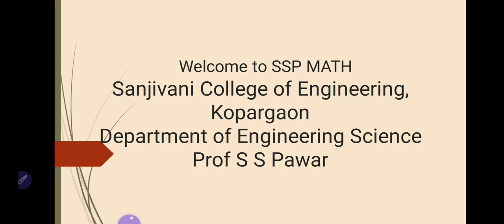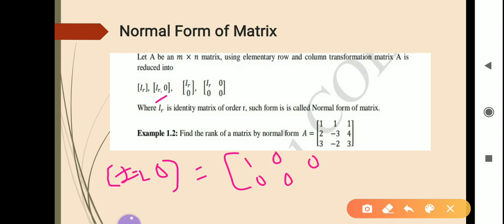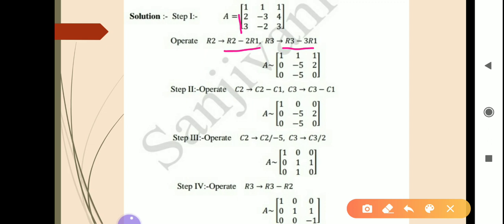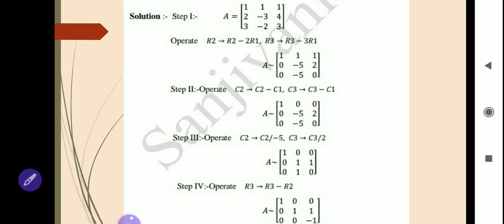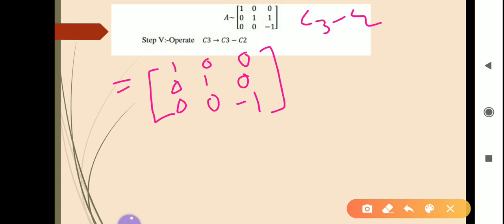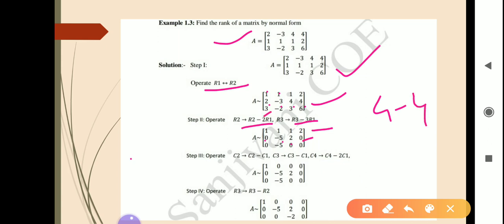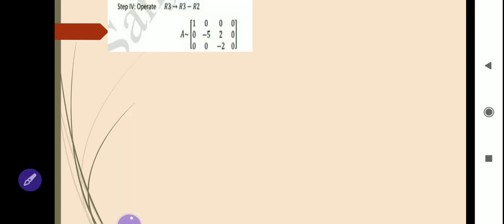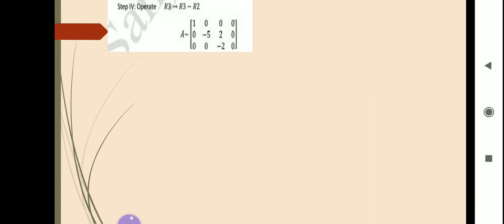Normal Form of Matrix Lecture 3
Examples on Normal Form of Matrix